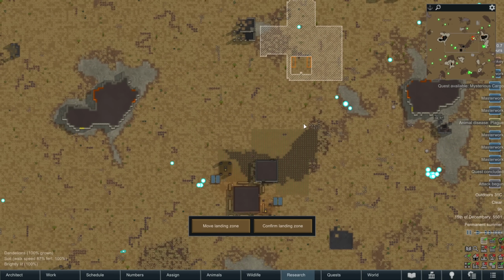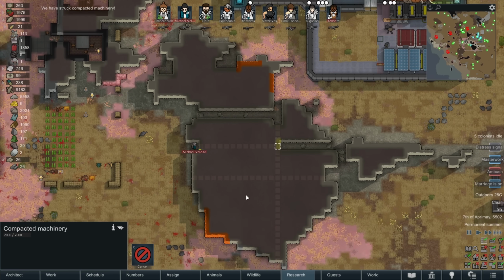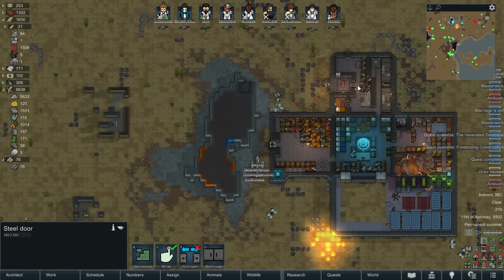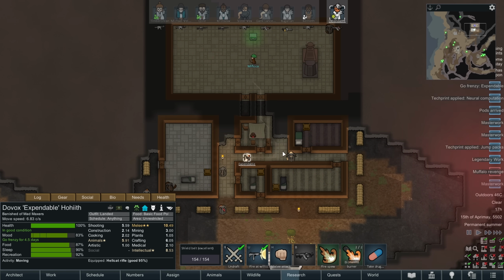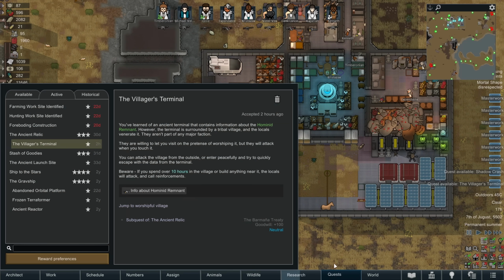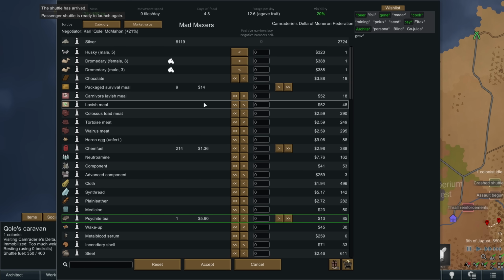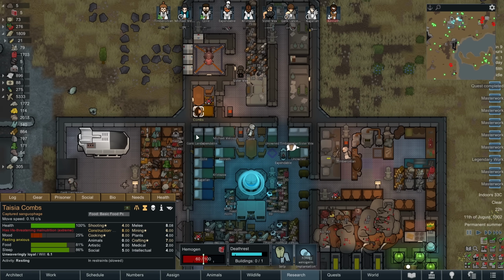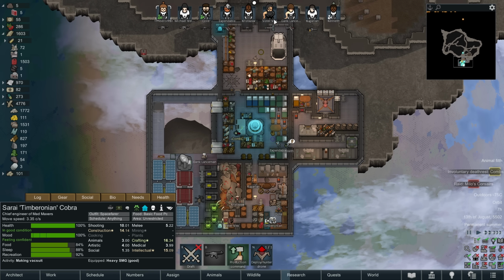Passenger Shuttle is Awesome : Rimworld Odyssey Ep8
Finally we made it to space, probably could have gotten their faster if we had not of stopped to build that monument. But we really want to get Vex to max level with the empire. I think I have the guts of a plan now for how we are going to play this out.

Credits Song : Surrender - Dan Lebowitz

MODS
Minimal Light Control
Level UP!
Range Finder
Quest Expiration Critical Alert
Colourblind Minerals
Quick Stockpile Creation
Dubs Mint Menus
Harmony
RimHUD
Dubs Mint Minimap
Camera+
Trade Helper
Number mod